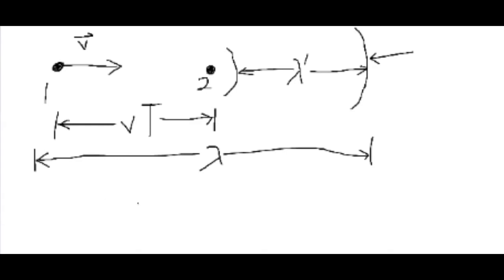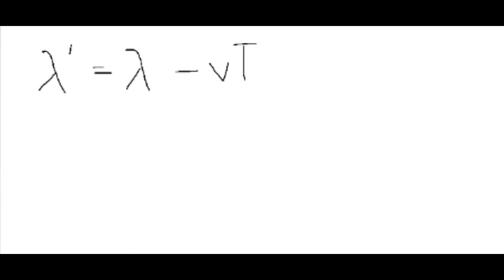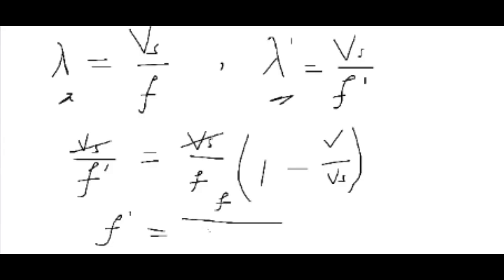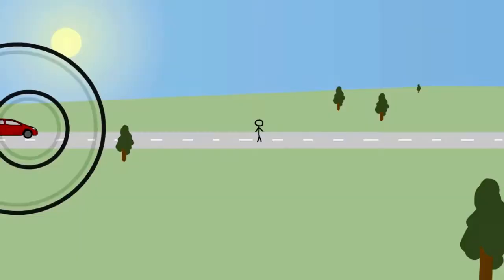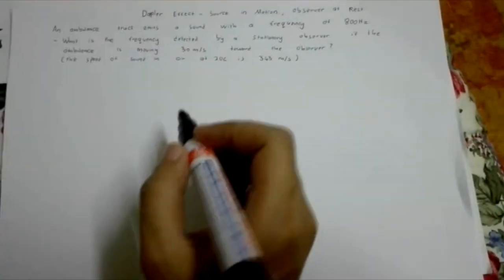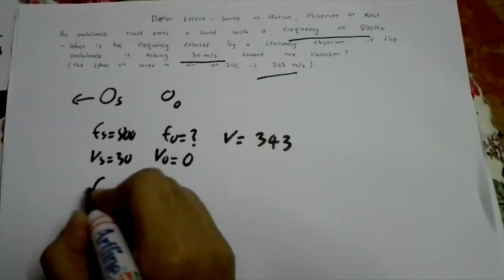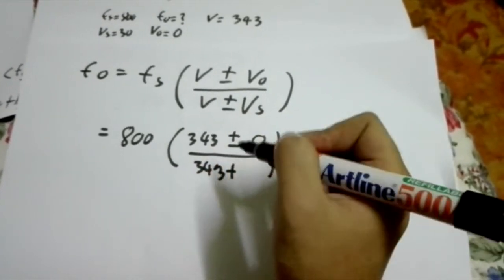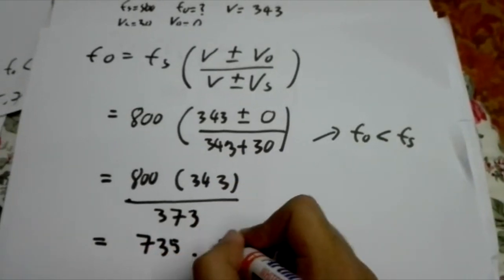DOPPLER EFFECT: SOURCE IN MOTION , OBSERVER AT REST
hi, we are students from AS120 and currently were doing our project on doppler effect: source in  motion , observer at rest.
Created by : Mohammad Asyif Ali Bin Akhtar Ali, Muhammad Haziq Bin Nurnasran , Muhammad Firdaus Bin Abdul Hadi , Nurazmi bin Norkhiriri

( Alt Shift X )